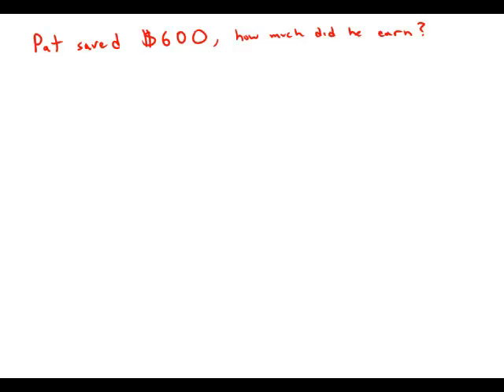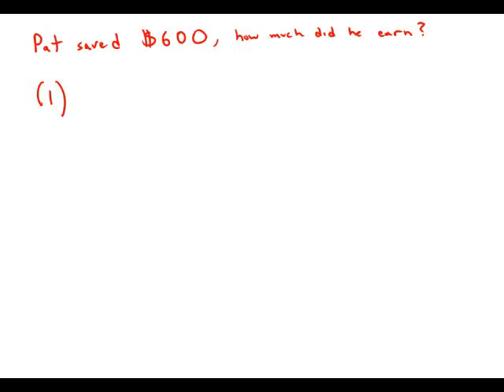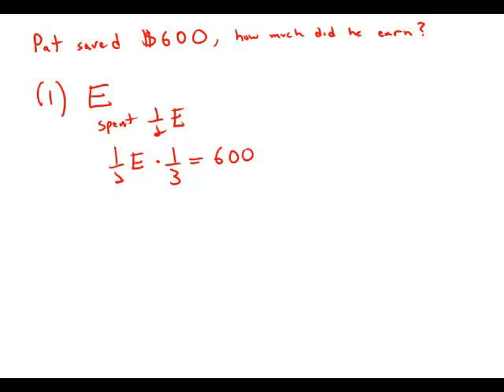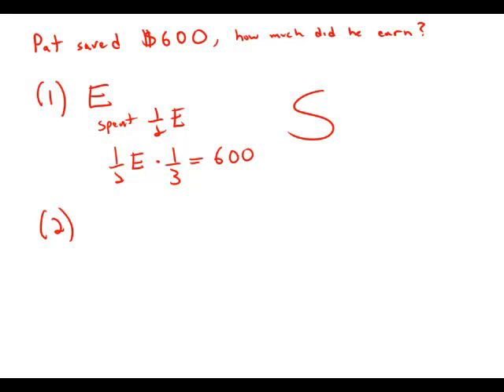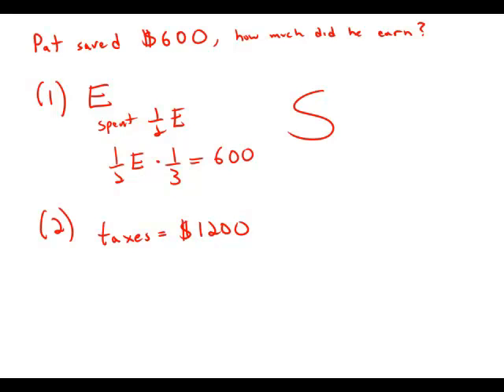GMAT Official Guide 13: Data Sufficiency 10